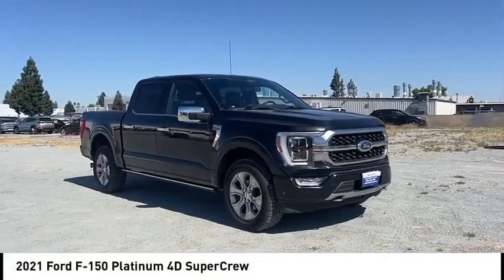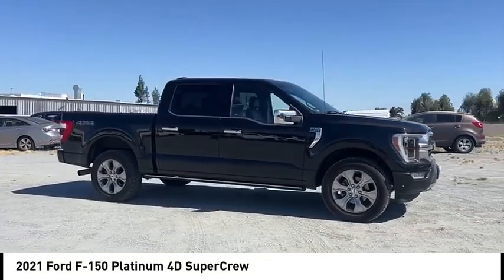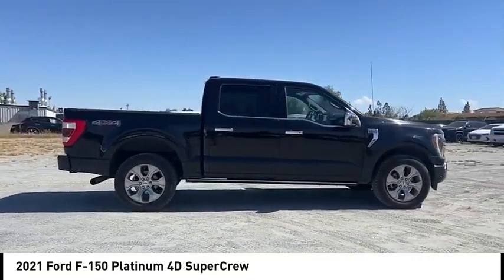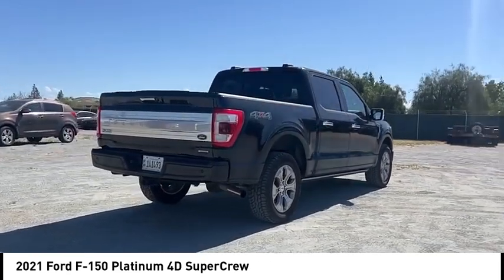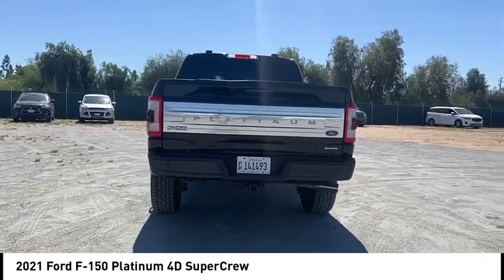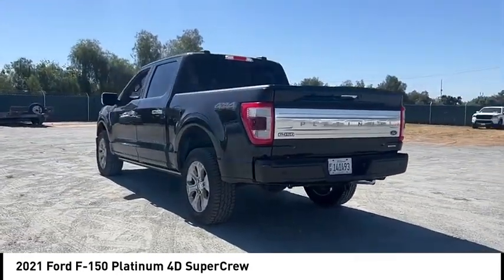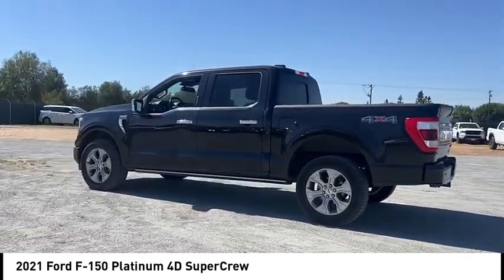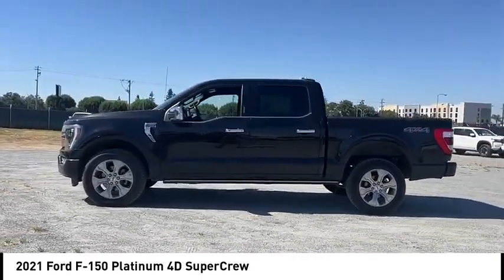2021 Ford F-150 VIN MFA42246PX Used FRESNO HYUNDAI LITHIA VISALIA MADERA CLOVIS REEDLEY DINUBA SHAV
2021 Ford F-150 Platinum 4D SuperCrew - Stock#: MFA42246PX - VIN#: 1FTFW1E89MFA42246

Check out this 2021 Ford F-150.   Welcome to Lithia Hyundai of Fresno. Your home to an unique experience, with over 400+ vehicles to choose from.brbrOur non-commissioned sales staff will focus on your needs and experience when shopping with us, and we are proud to provide our guests with a simple, fast, and transparent purchasing process.brbrThis beautiful gem with low miles was meticulously inspected and reconditioned by our Certified Service Team. Lithia Hyundai of Fresno offers an Exclusive 150-Point Vehicle Inspection, Premium Tire and Brake Reconditioning Standards, Third-Party Price Validation, and a Vehicle History Report.brbrCome to Lithia Hyundai of Fresno where Used cars are like NEW.brbrMUST SEE IN PERSON TO SEE THE TRUE VALUE.brbr. Recent Arrival! CARFAX One-Owner. 3.5L V6 EcoBoost 10-Speed Automatic 4WD ABS brakes, Alloy wheels, Compass, Electronic Stability Control, Front dual zone A/C, Heated door mirrors, Heated front seats, Heated rear seats, Illuminated entry, Integrated Trailer Brake Controller, Low tire pressure warning, Remote keyless entry, Traction control.brbrAwards:br  * NACTOY 2021 North American Truck of the Year Contact the dealership today.